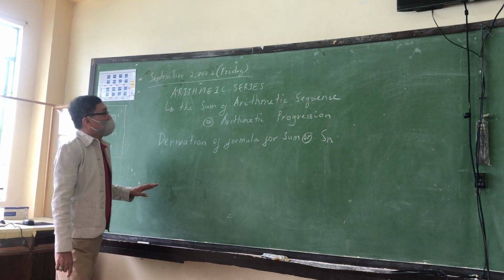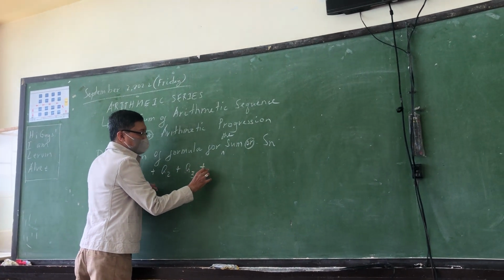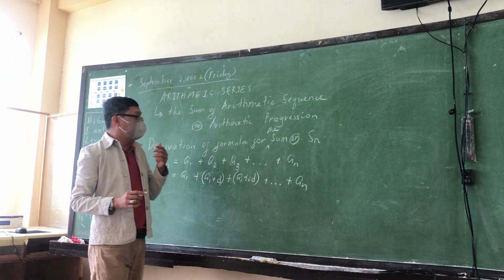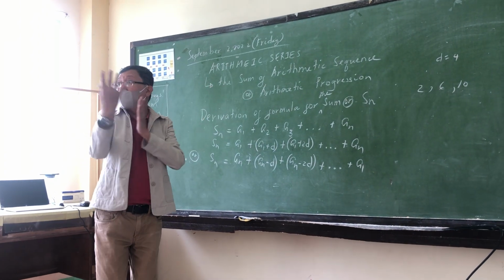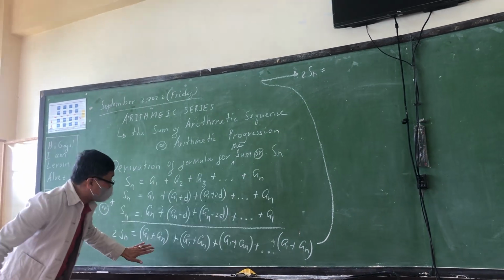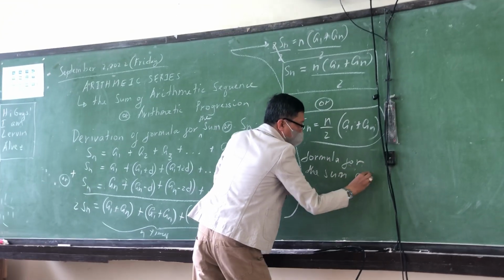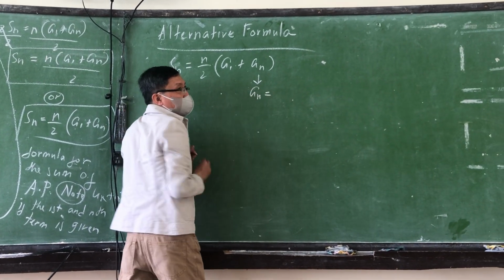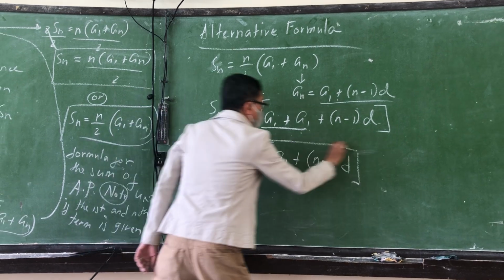Derivation of Sum of Arithmetic Sequence